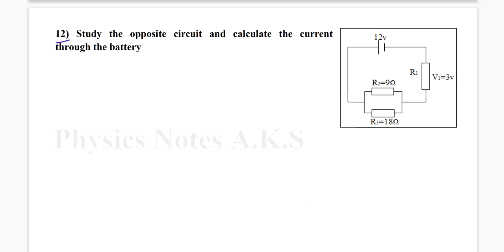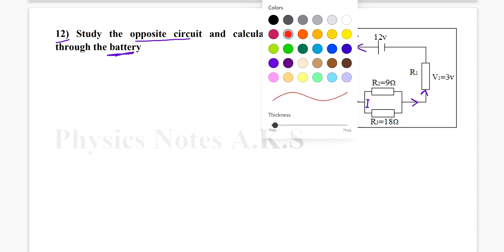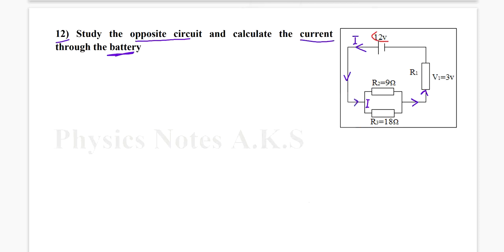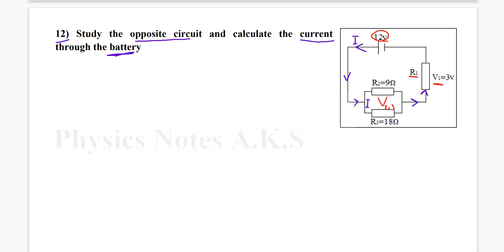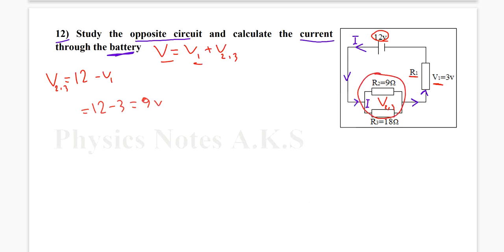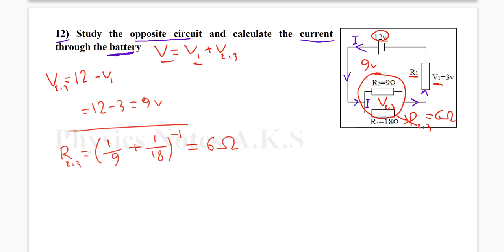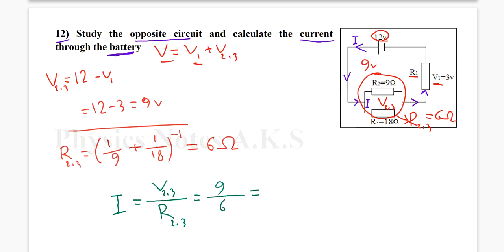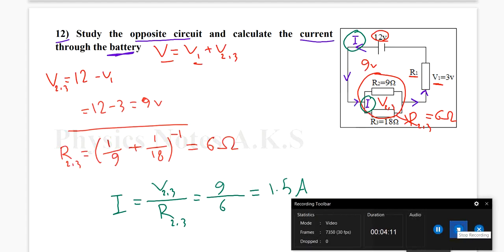12) Study the opposite circuit and calculate the current through the battery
12) Study the opposite circuit and calculate the current through the battery